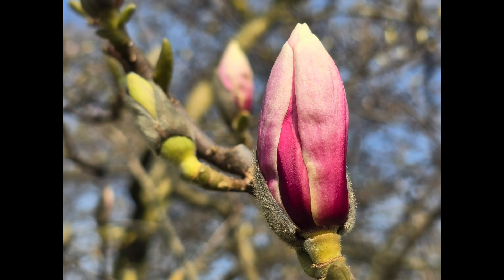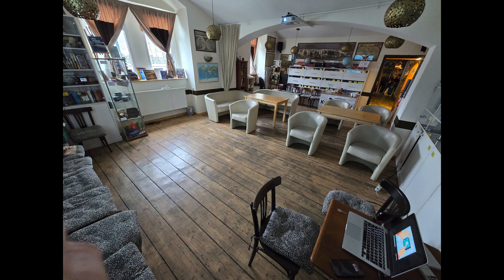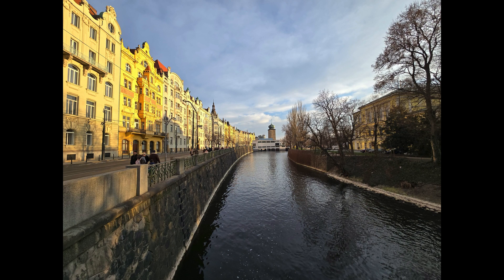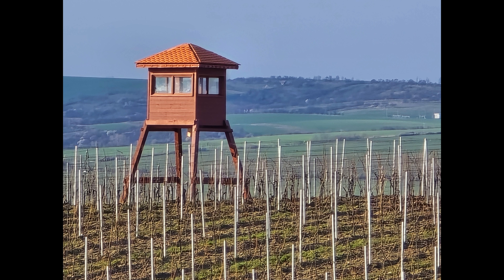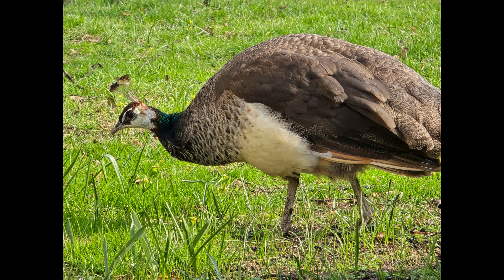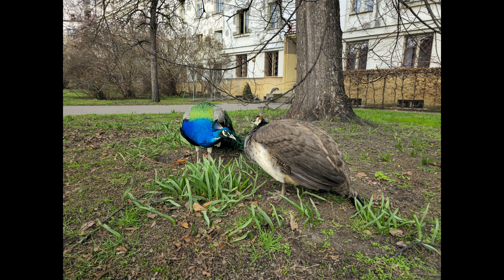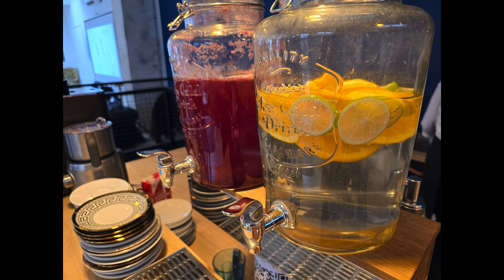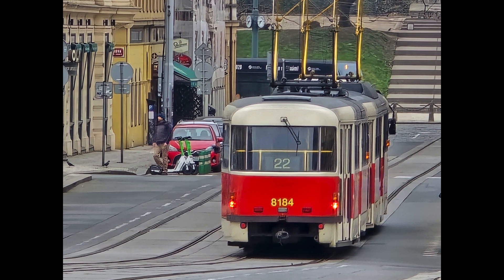Samsung Galaxy S24 Ultra and photography: Review + 250 test photos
What to expect from Samsung Galaxy S24 Ultra camera? We'll take a quick look at about 250 my test photos taken in a number of locations from spring Prague to the vineyards in the countryside. We will test its zoom, 200-megapixel camera sensor and much more...

Parts of the video:

00:37 - Introduction
01:10 - Lenses and sensors
03:09 - Zoom and 200-megapixel sensor
06:59 - 250 test photos
18:10 - Video